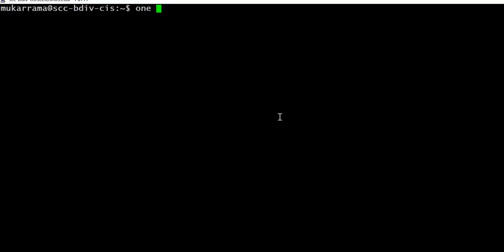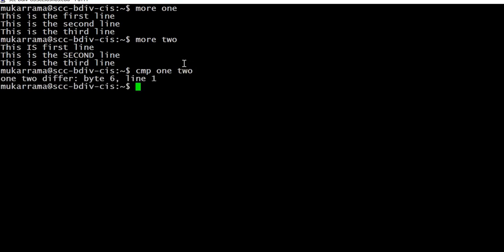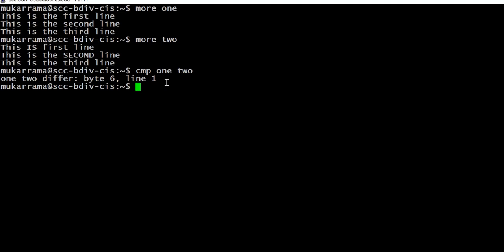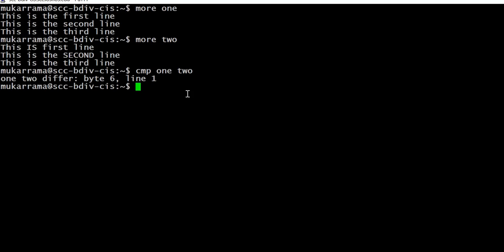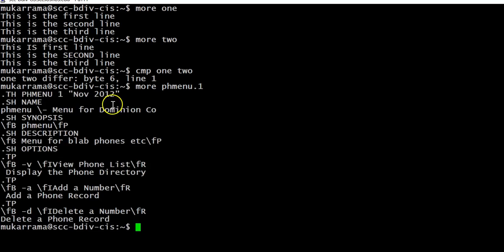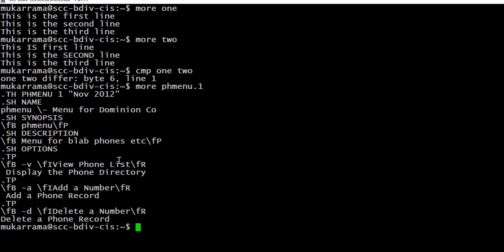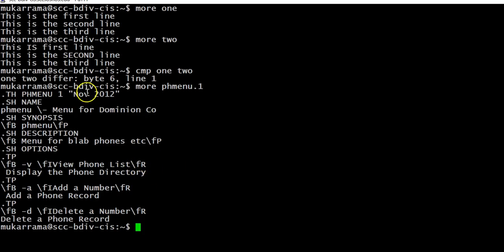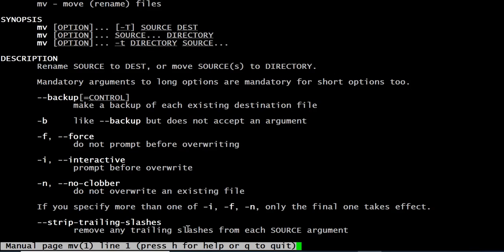CISC 324 MO3 linux utilities